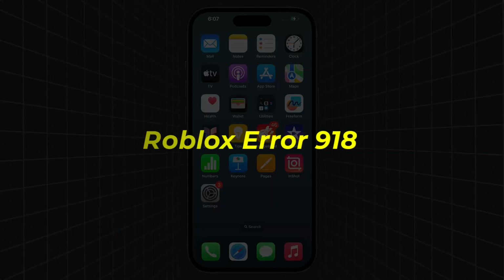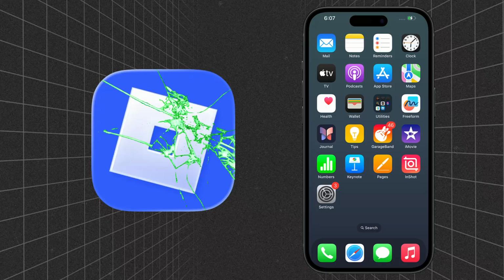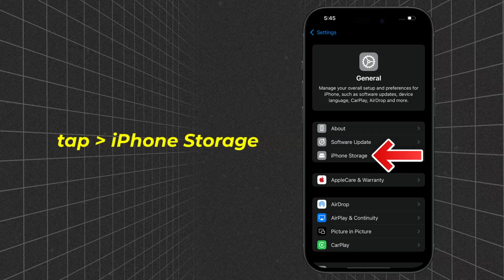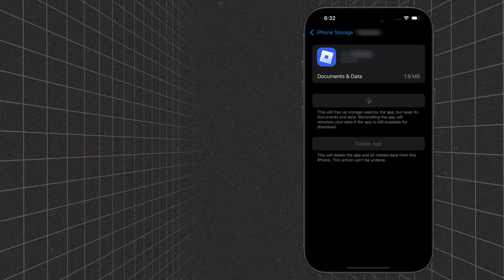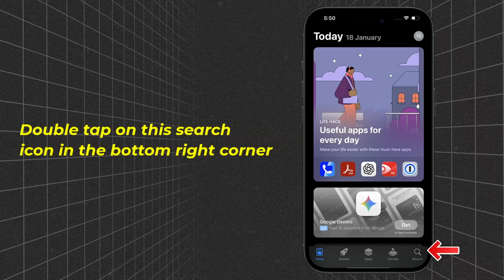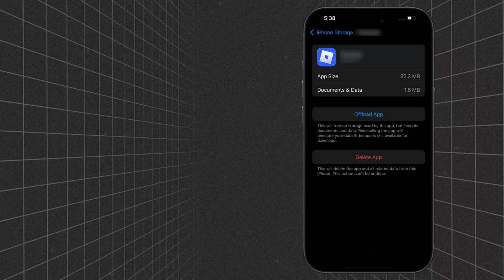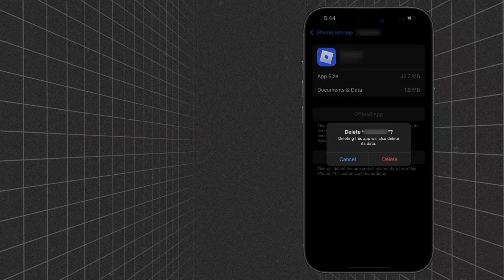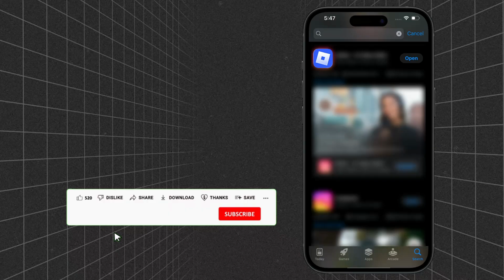How to FIX Roblox Error Code 918 (FIXED)